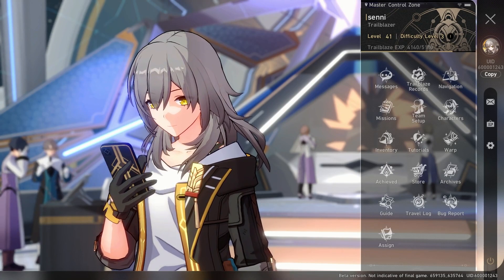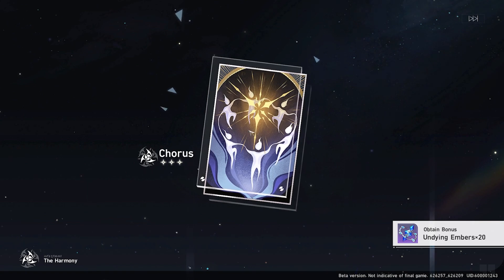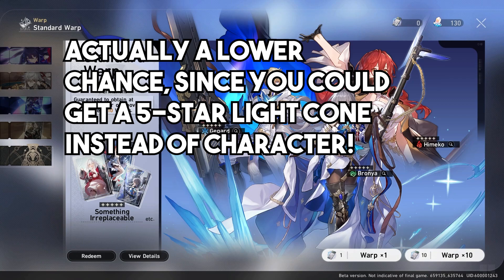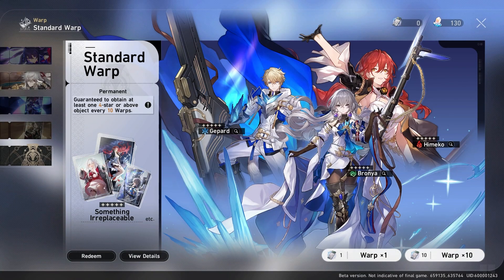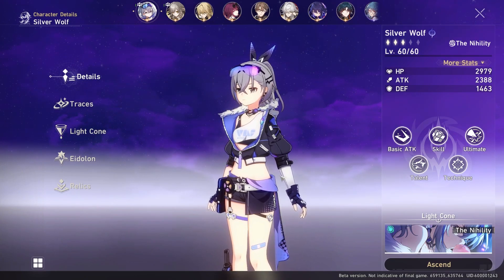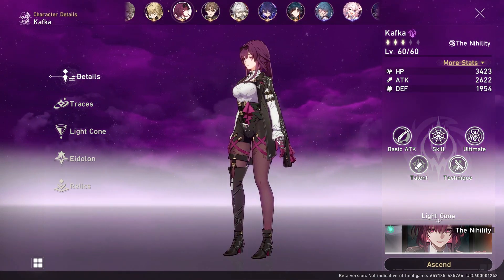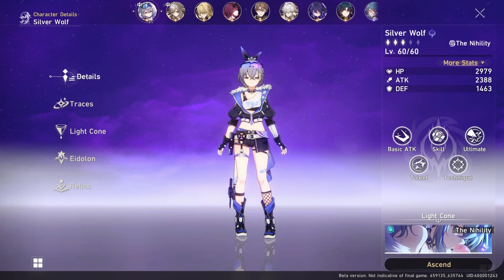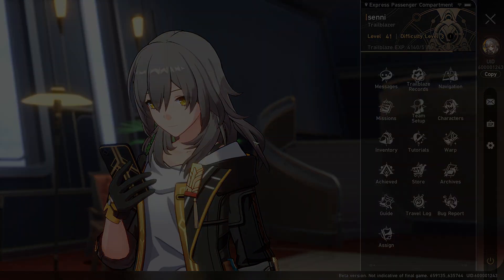Which 5-Star should YOU save for? Honkai: Star Rail Banners and Explanation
THIS VIDEO IS OUTDATED. Pull for who you want :)

We go over the types of banners and how they are split up. I want Seele and Jing for sure, who do you guys want? Edit: Keep in mind this video is outdated, and from CBT2. Please take this into consideration.

TIMESTAMPS

00:00 Intro
00:20 Characters
0:49 Why you SHOULDN'T waste stellar jade on Standard
04:06 Featured Characters
04:45 Who should YOU pull for?
07:10 Outro